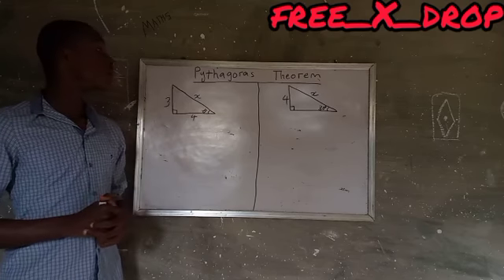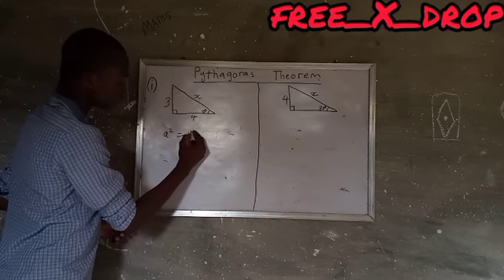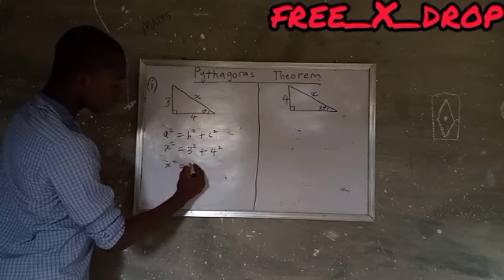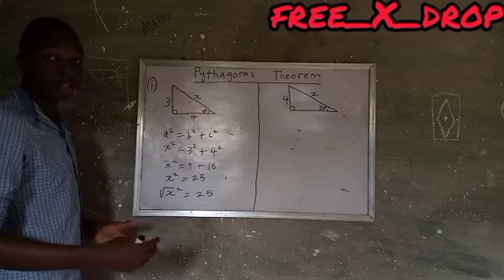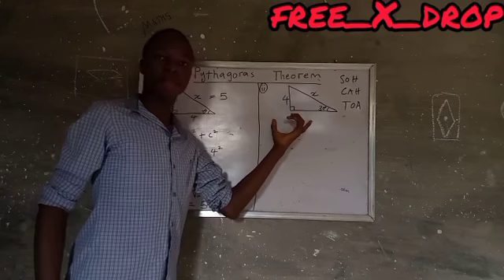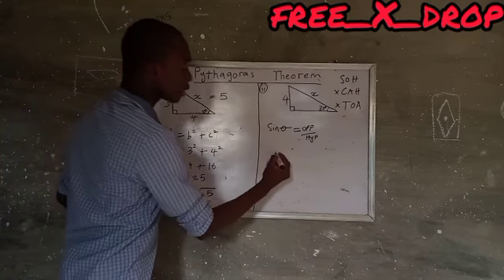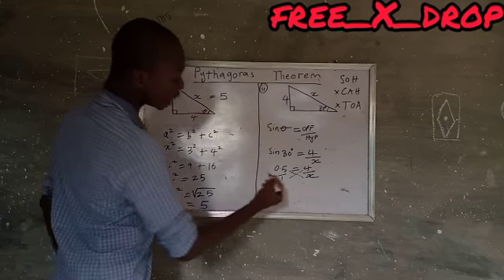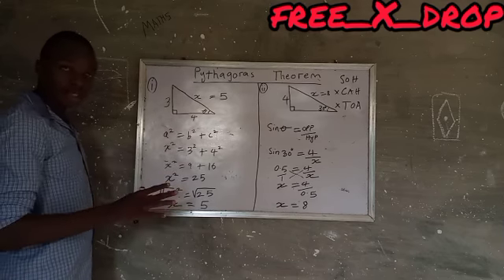Pythagoras Theorems ( part 2 )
Pythagoras Theorems: This video is made to teach on how to solve questions on right angle triangle by using the Pythagoras Theorems .
 This is a continuation of the part 1 of Pythagoras Theorems which I uploaded also. So you can watch this for more knowledge or better understanding